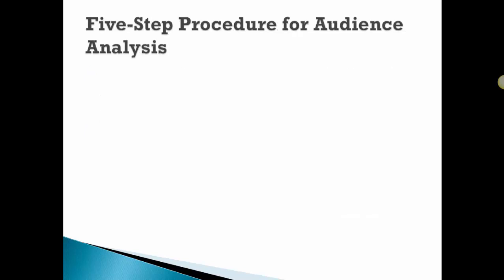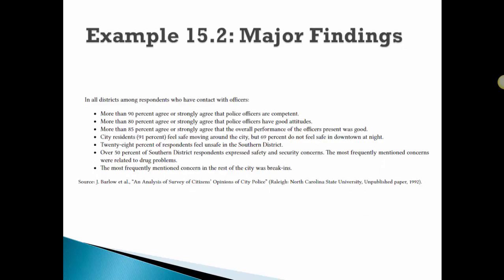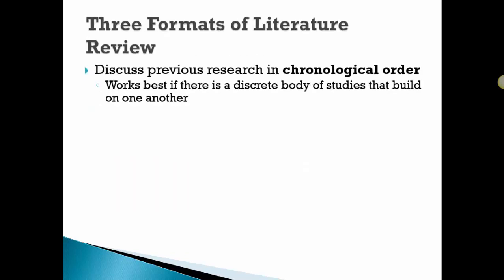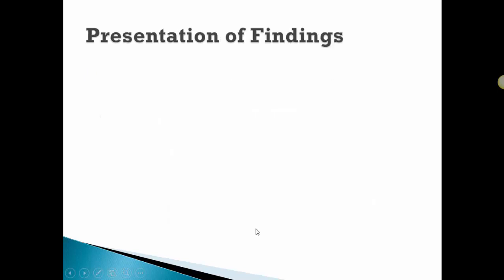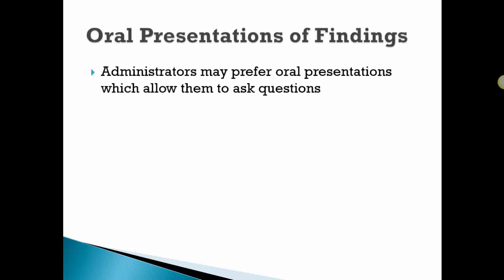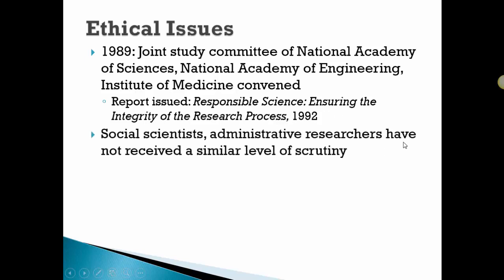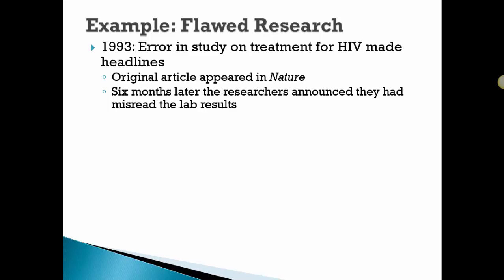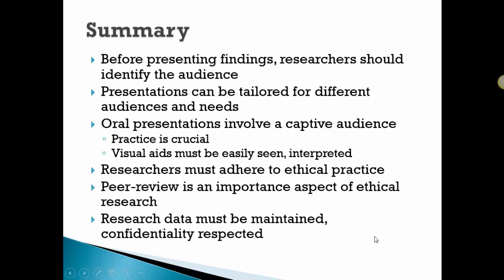PUP3046 chapter 15